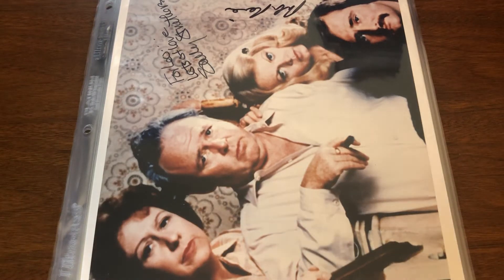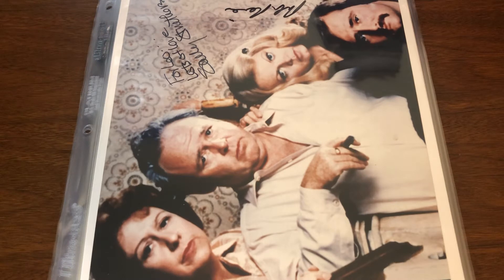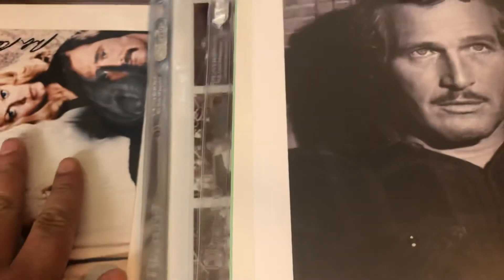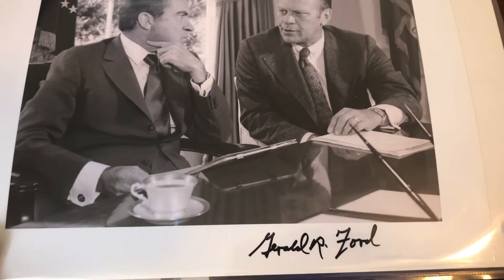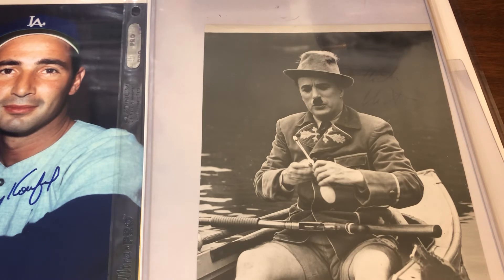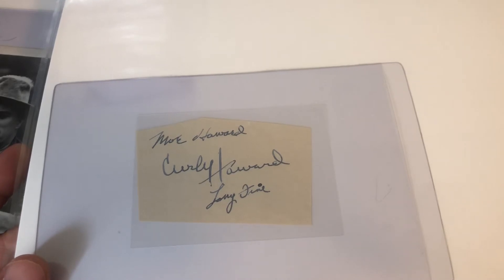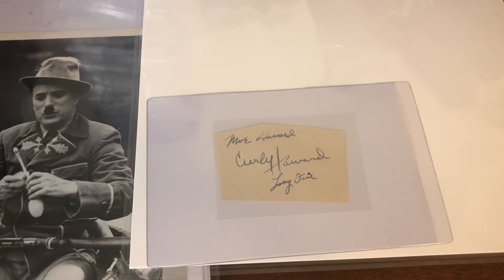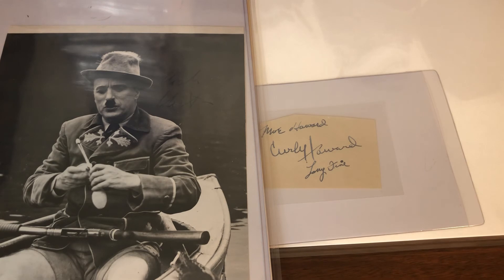A Dictator, Some Stooges, And Other Autos Won At Auction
And the random auction hauls continue. This time we have mostly non sports autos with many of them headed to the extended PC. Additionally, there was quite a bit of luck with this one as the attendance for the auction dropped off for some reason right before the items I was targeting it the block. Don’t think I’ll have such luck again.